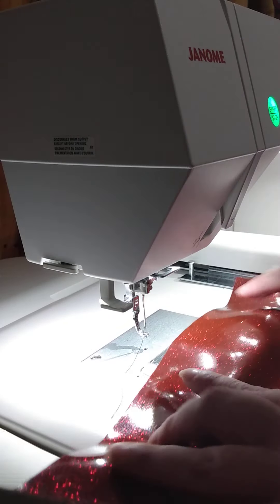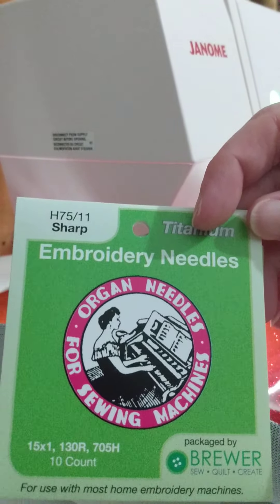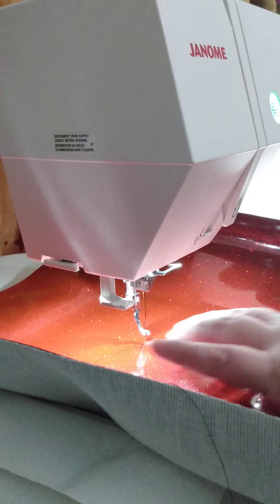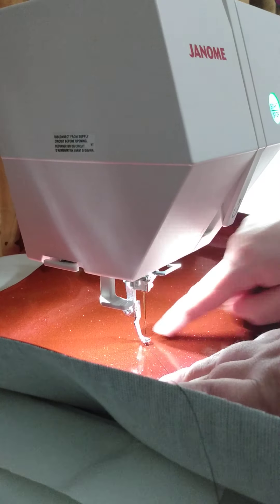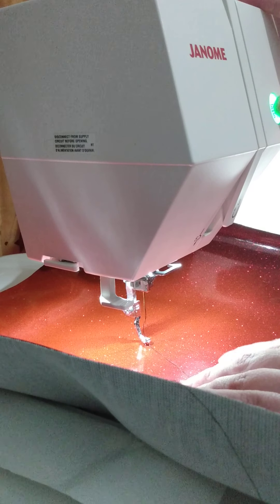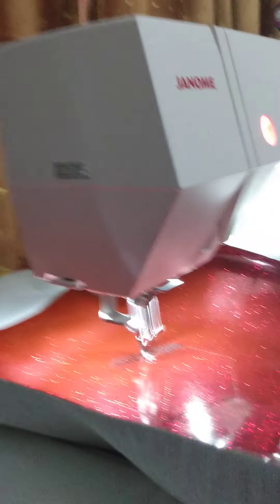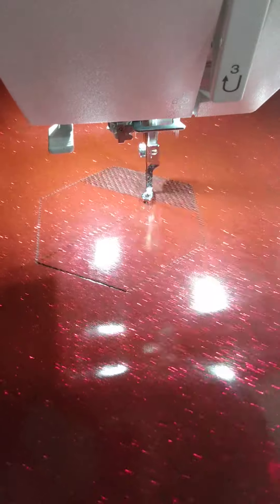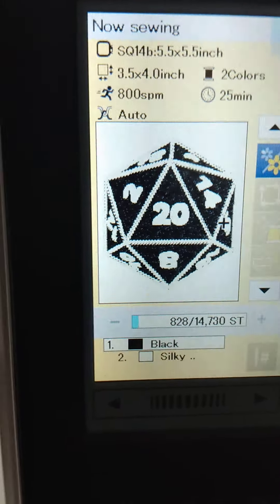Using sticky backed stabilizer tutorial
dark red glitter